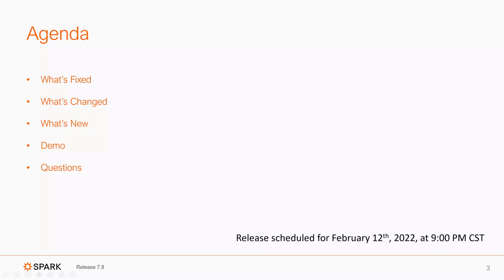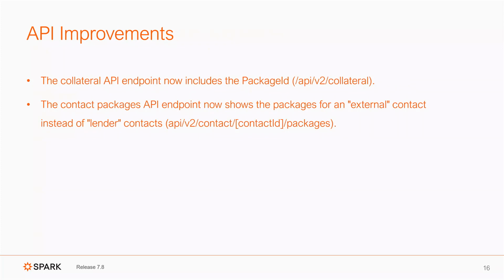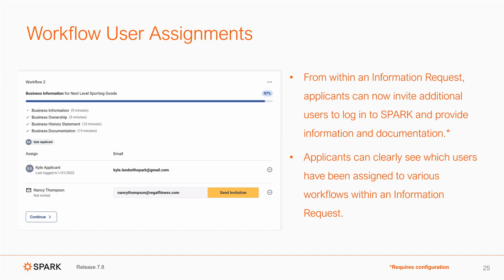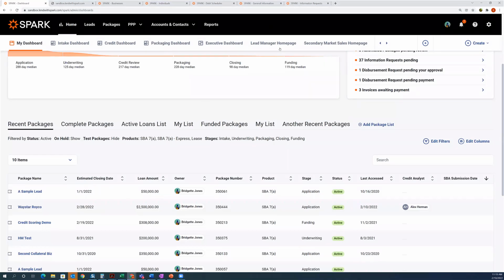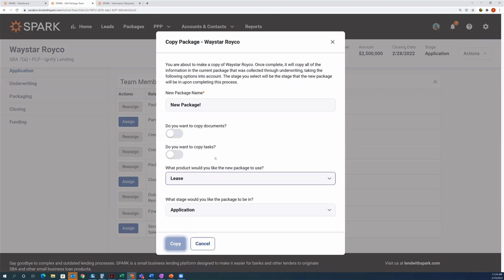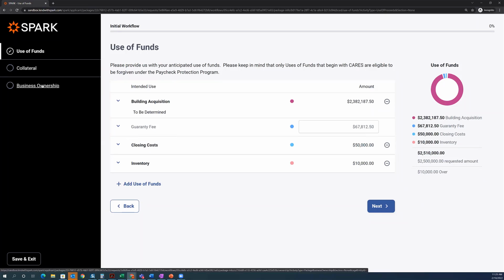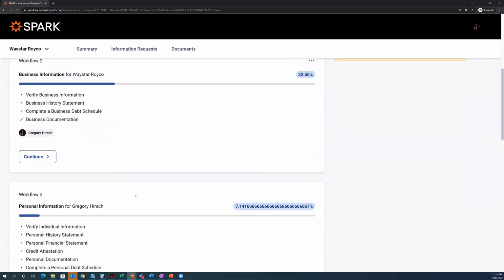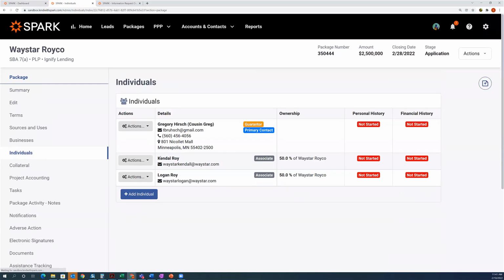SPARK 7.8 Webinar